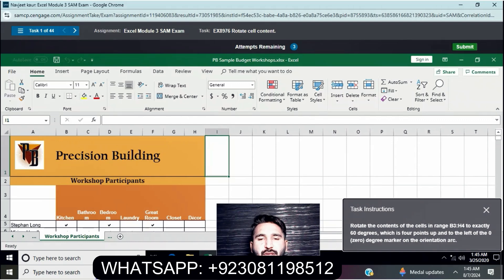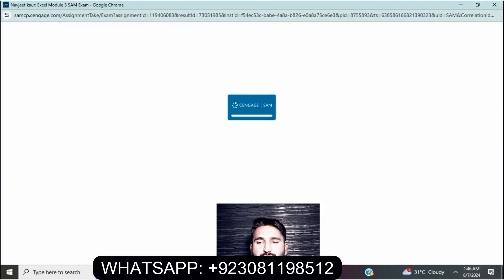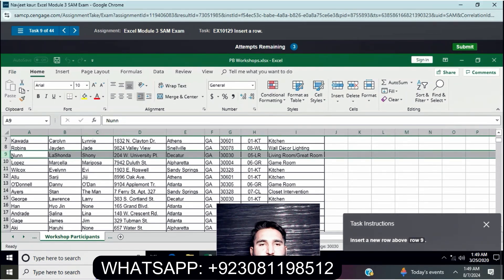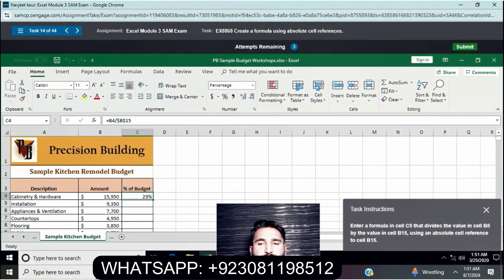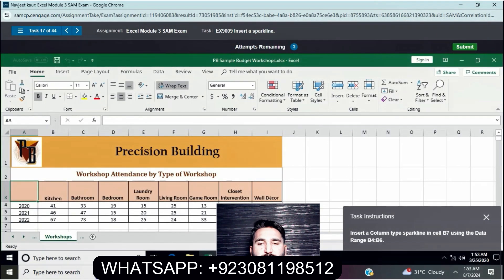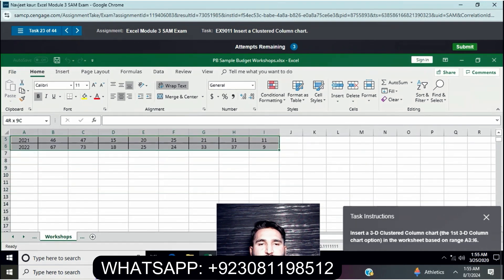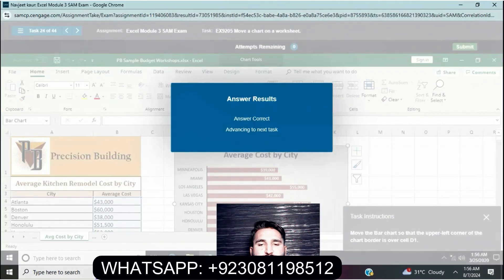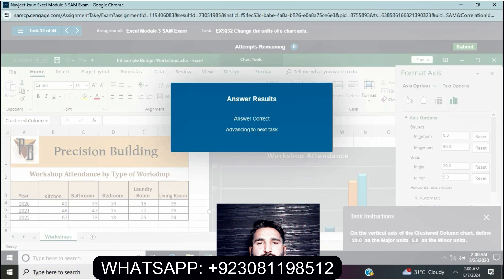Excel Module 3 SAM Exam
excel module 3 sam exam,excel module 3 sam exam excel module 3 sam exam,excel module 3 samexam.xlsx,excelmodule3samexam,excel module3 sam exam excel module3 sam exam

GO19_AC_COMP_GRADER_CAP1 - Front Range 1.1
Exp19_Access_Ch04_ML1 - Hotel Chain 1.0
Exp19_Access_Ch04_Cap - Foodies Forms and Reports 1.2
GO16_AC_CH01_Grader_1F_AS_Literary Festival Events
Access Module 1 SAM Project A
Access Module 2 SAM Project A
IntegratedProject_1 - LaundryUProposal
COMPREHENSIVE FINAL EXAM (2HR 60Qs)
GO19_AC_IntegratedB - Taos Welcome 1.0
Shelly Cashman Excel 2019 | Module 1: SAM Project 1b

Word Application Capstone Assessment Ch(1_4) Pc and Mac Badging Activity

Word Module 8 SAM Project B Victoria Street Neighborhood Association
New Perspectives Word 2019 Module 8 SAM Project 1b
shelly cashman word 2019 module 8 sam project 1b